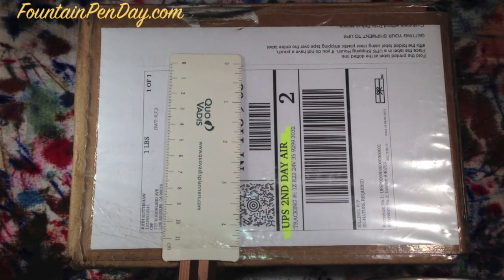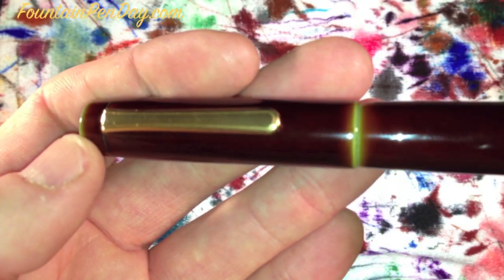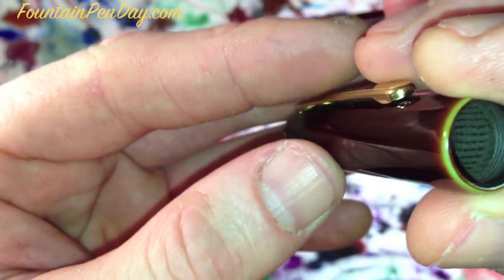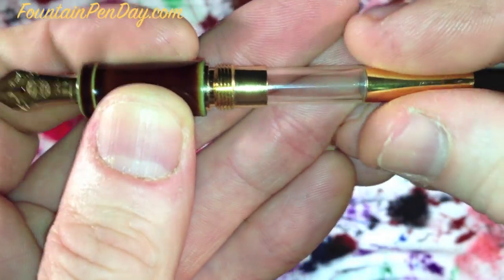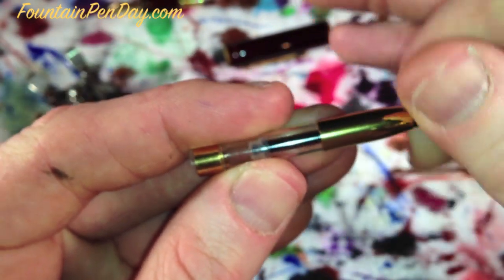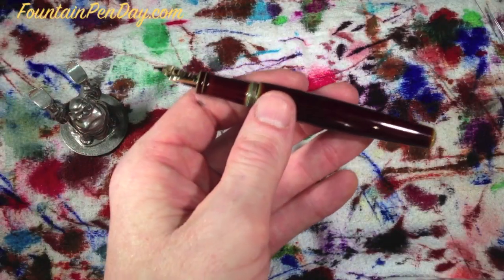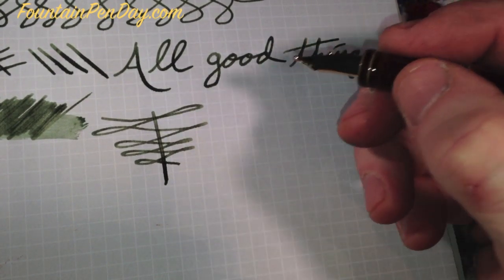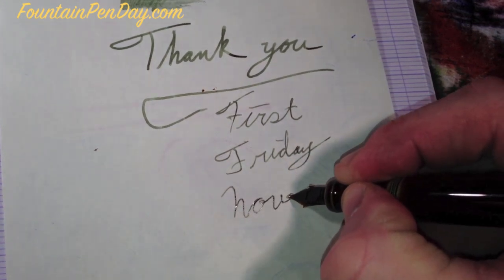Nakaya Neo Standard Heki-tamenuri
This weeks review is of the Nakaya Neo Standard in Heki-tamenuri (brown green). It has a 14k BB nib.
To find out more about the Urushi and the process for appying it check out
FountainPenDay.com
FaceBook.com/FountainPenDay
Twitter.com/FountainPenDay
Google+ Fountain Pen Day
Instagram ~ FountainPenDay